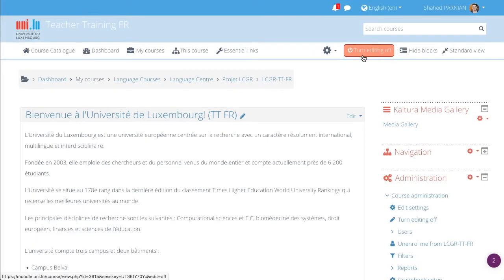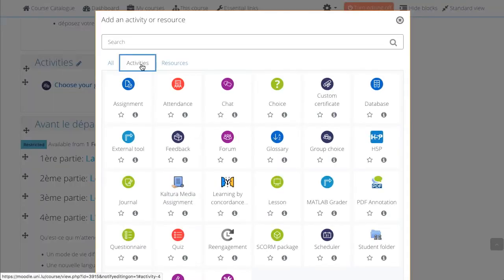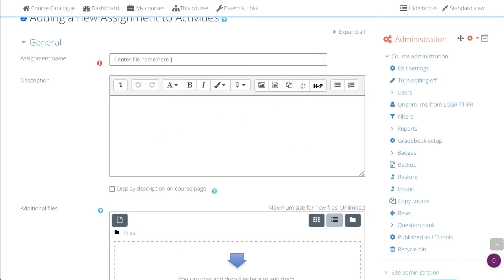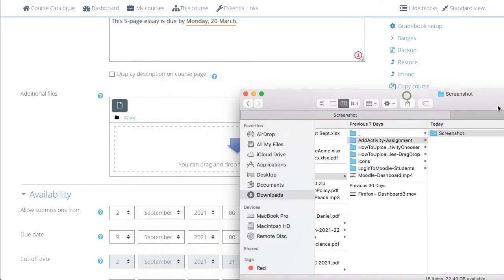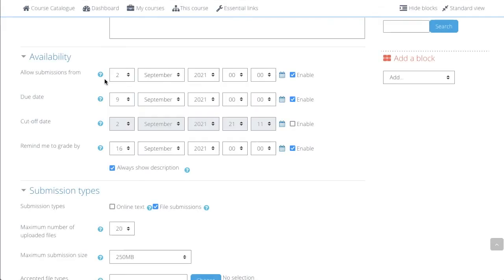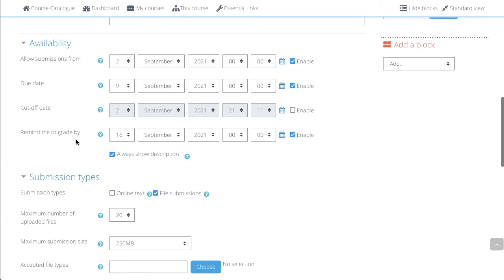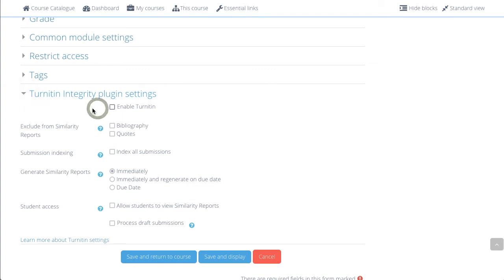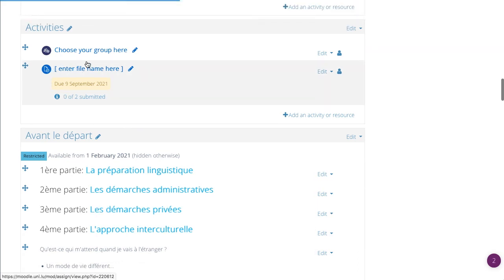How to add an assignment to your Moodle course (basics)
This video will demonstrate how to add an assignment activity to your Moodle course and run through the basic recommended settings.